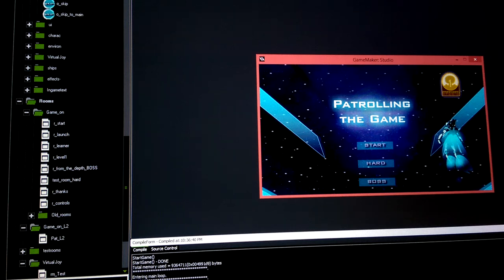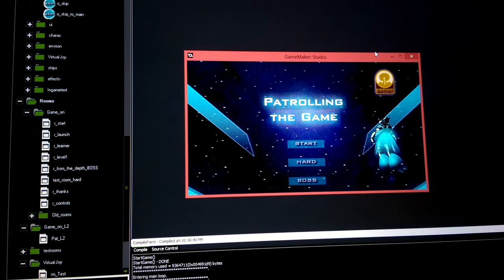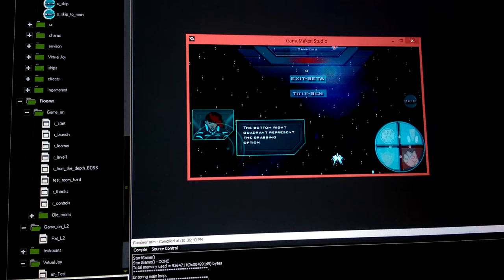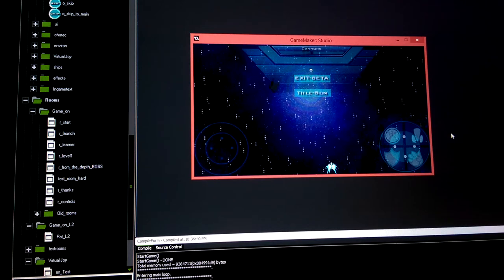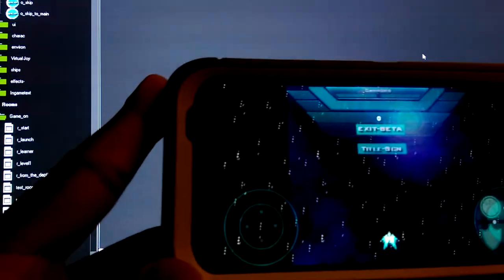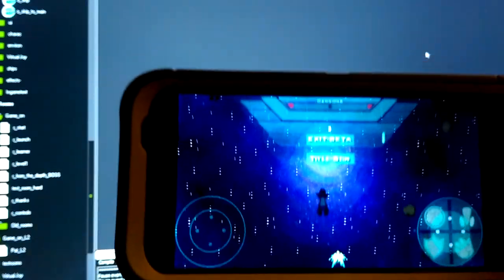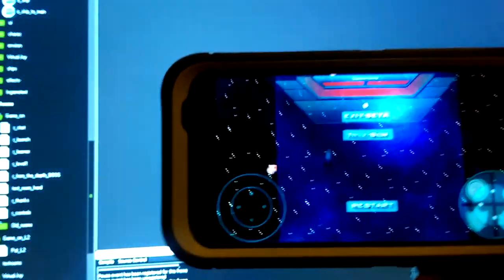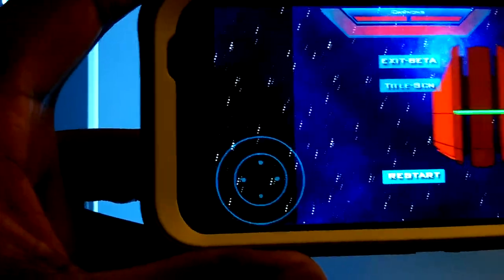AWESOME-INDIE-MOBILEGAME PATROLLING GAMEPLAY!!!!WOOT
Patrolling is a top down space shooter where you control an armored suit. You are a space trooper and your job is to patrolling the space ways rescuing stranded crafts, take out space tyrants and anything else in between. Just have fun. This is a game play video.